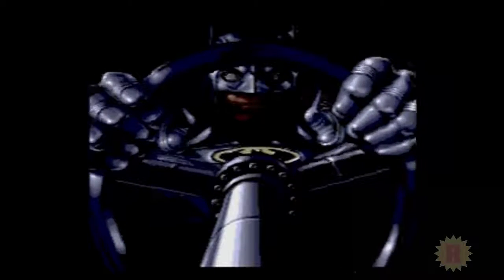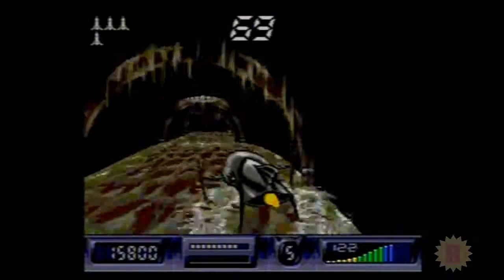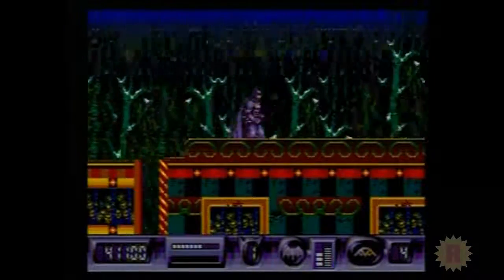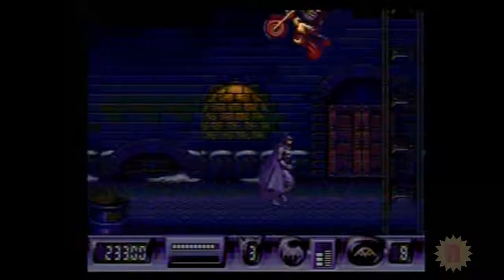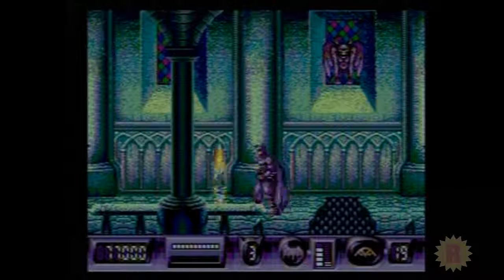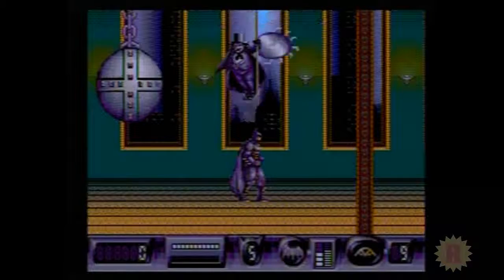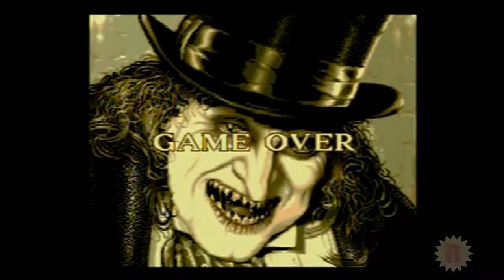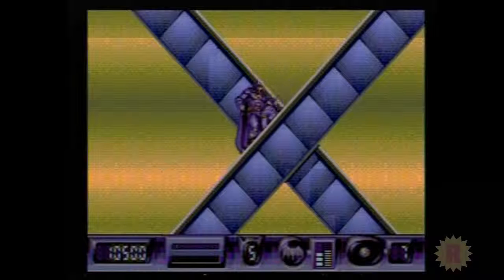Retro Game Standard Episode 13: Batman Returns SCD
Batman Returns for the Sega CD featuring driving levels exclusive to the CD version.